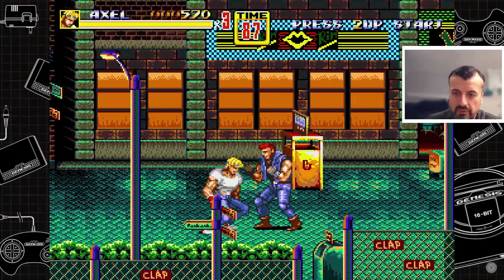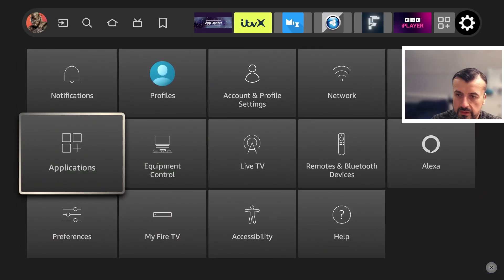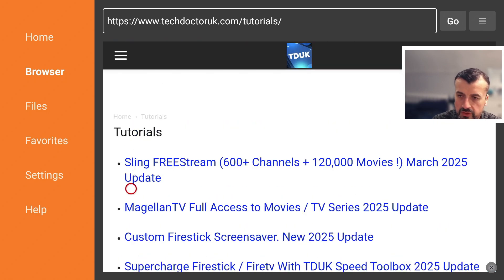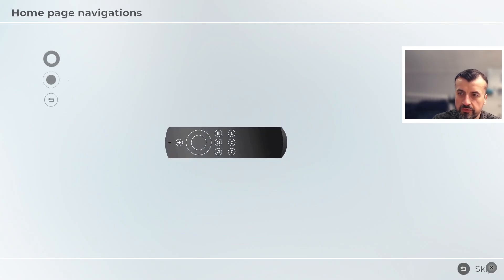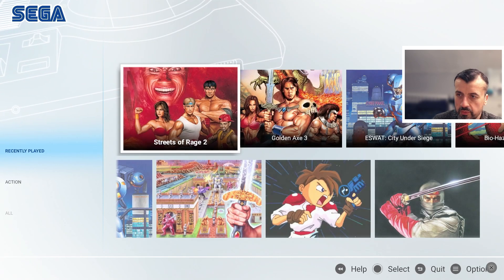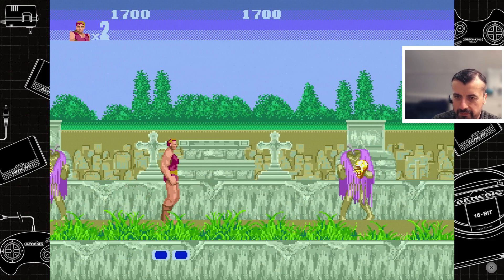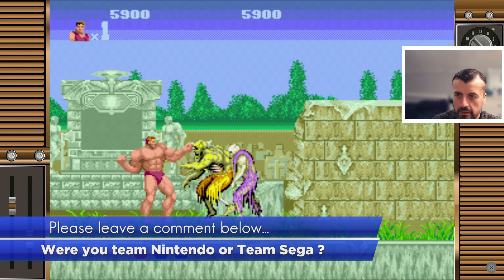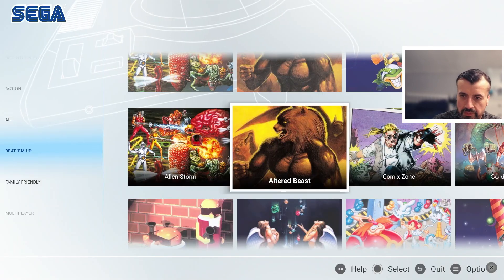🔴I Turned My Firestick In To A Retro Gaming Console (FREE !)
turn your firestick / android tv in to a retro console with a single free app. Watch the video to see how
✅ FASTEST VPN Crazy Offer For 2025 $0.07/Day ! (hurry!)